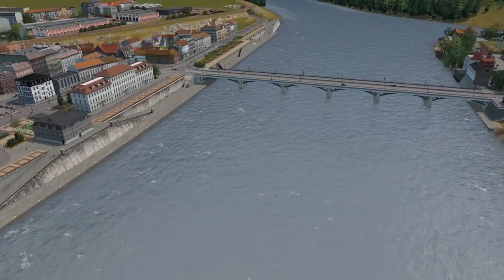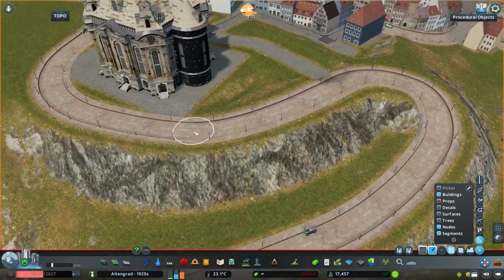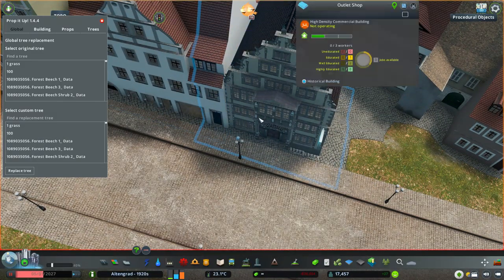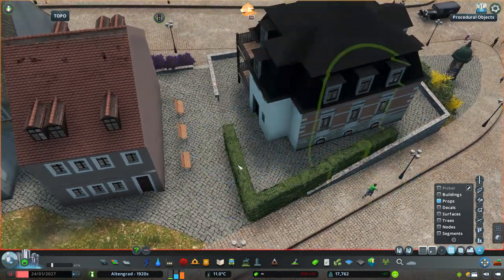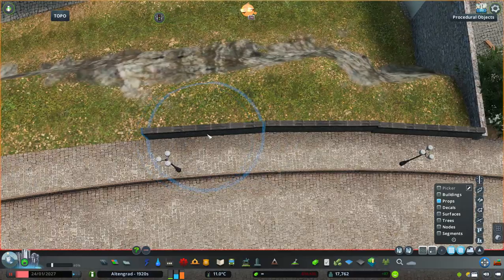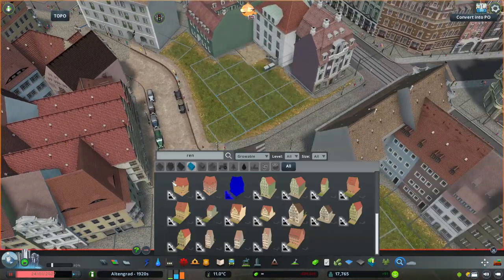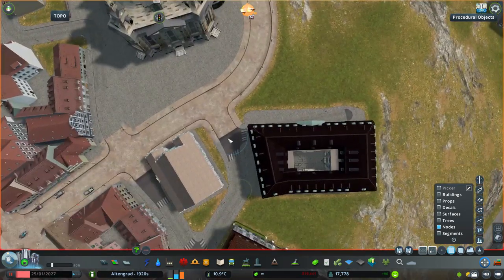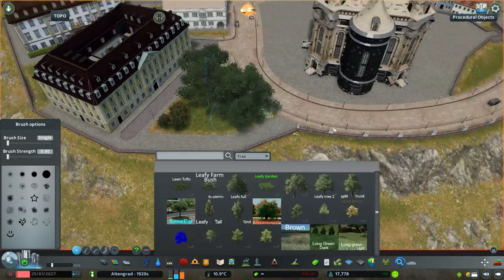The Castle Hill - Cities: Skylines - Altengrad #15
Altengrad is a Cities: Skylines series where I build a Central European city. The series starts around the year 1920 and slowly advances forward in time, which means the city will naturaly evolve all the way to modern times. The city is not a recreation of any real life city, although the project is supposed to be closely realistic, so inspiration was drawn from various existing cities in Central Europe.